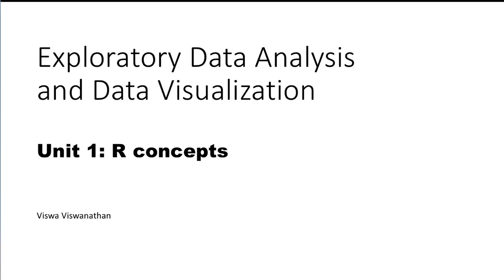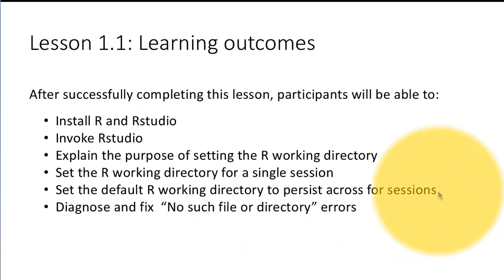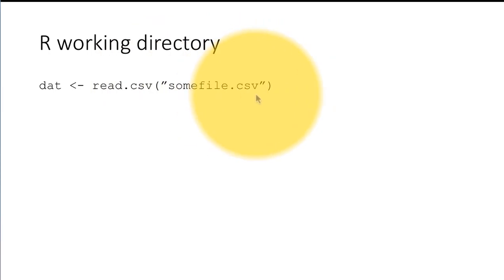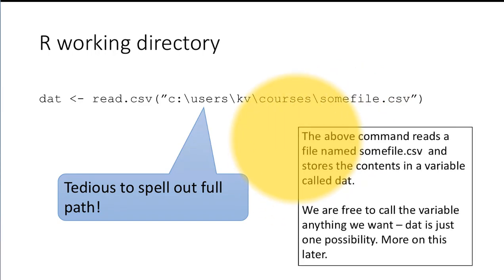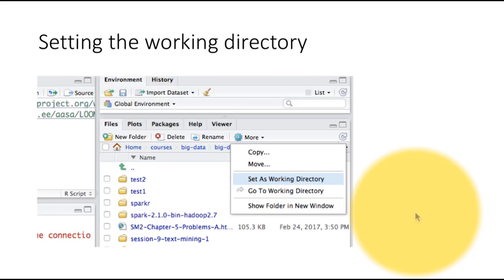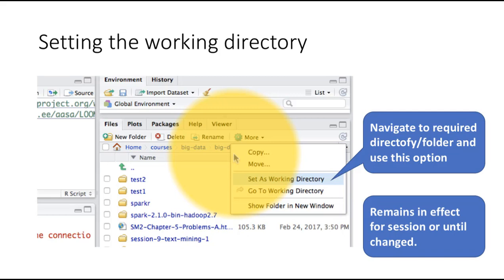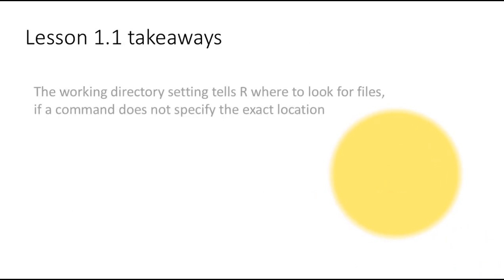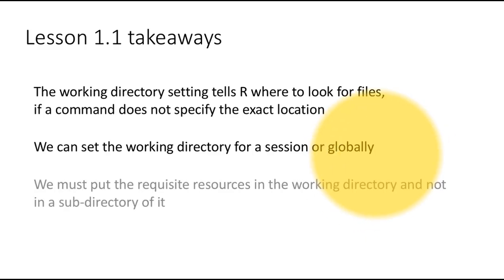Exploratory data analysis and data visualization: Lesson 1.1 Working directory